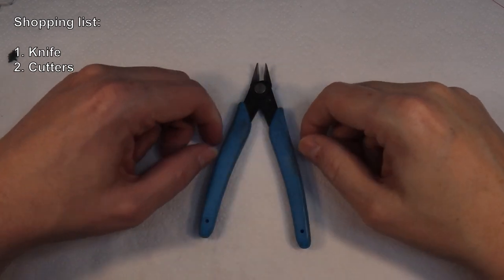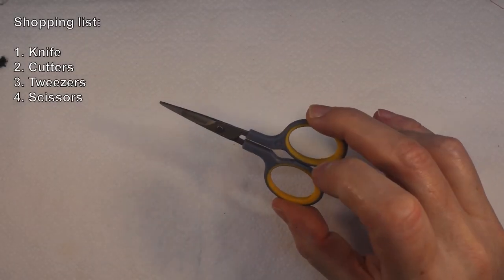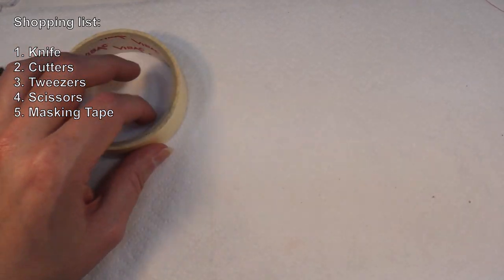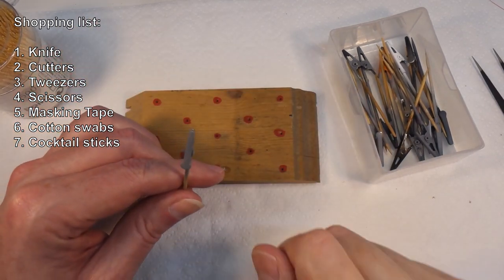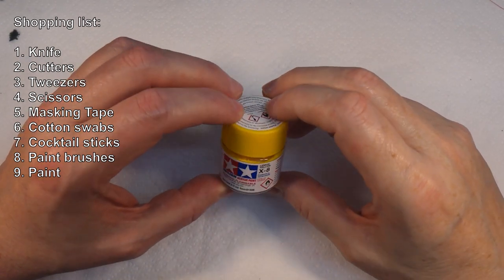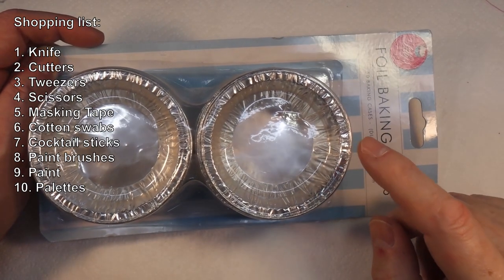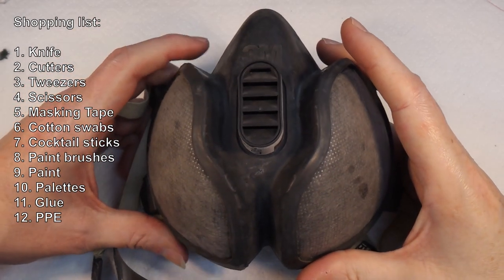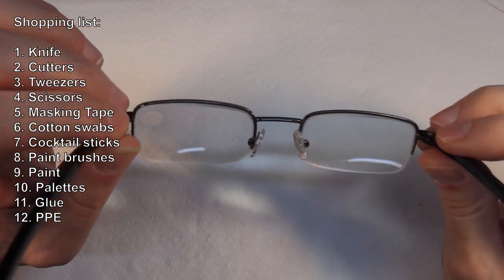What tools do I need to get started?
Today at Badgerworks, following a question from one of my lovely Patrons over on Patreon, we look at one of the most commonly asked questions - what tools should I buy to start building models. This is a very basic list of the most commonly used tools, the ones I use on every single build, so hopefully it'll give you a shopping list to get you started making models.

3.7v Miniature Smoke Machine parts:
20A 18650 battery (x2)
5v 25mm fan (x5)

Modeling and general tools and supplies:
1/8"BSP Airbrush quick release kit
3ml pipettes (200)
3M vinyl masking tape
5v TP4056 charging circuit (5 pack)
3.7v 160mah lithium polymer battery
SMD5050 LED (100 pack)
5v Relay board (x5)